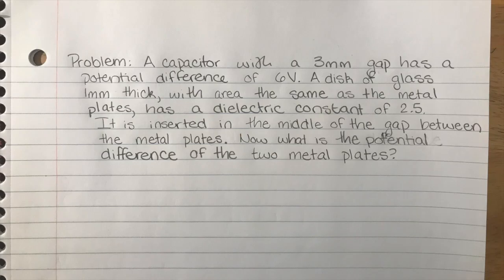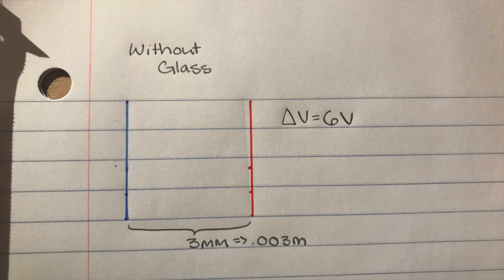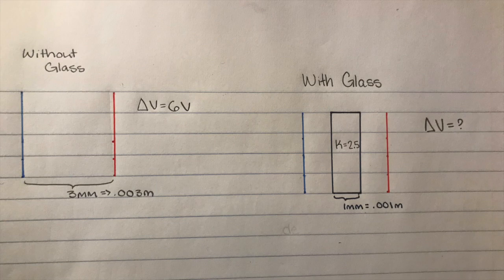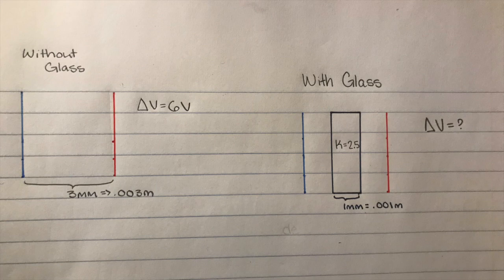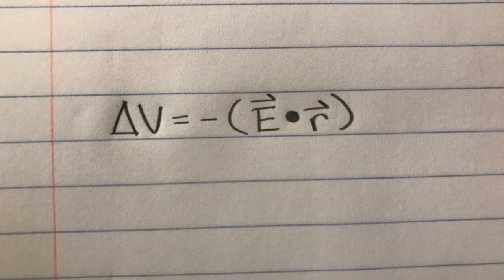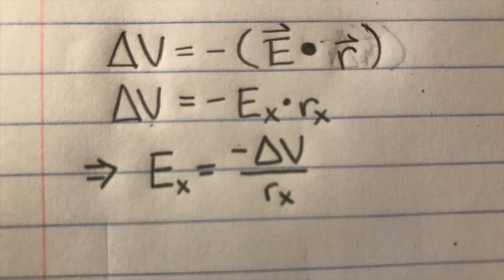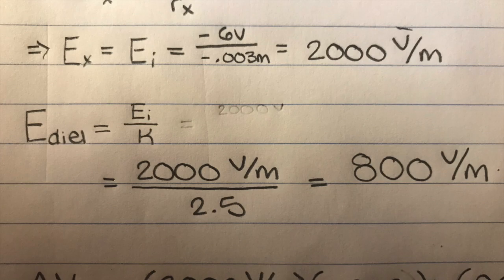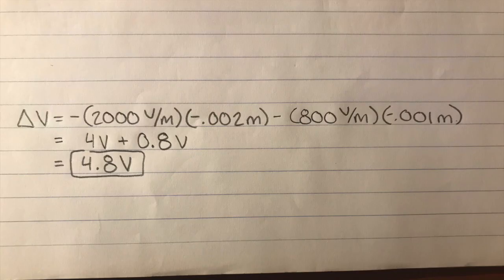Video HW #5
This video is about Video HW #5